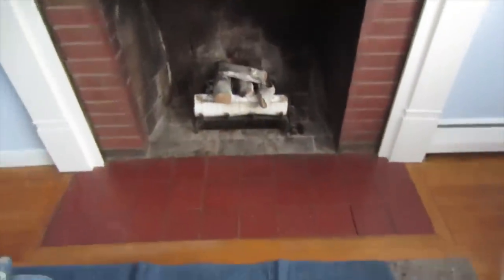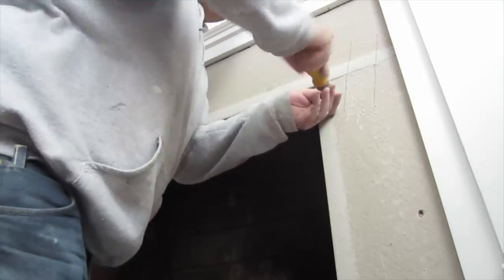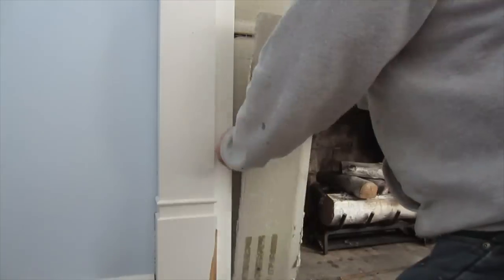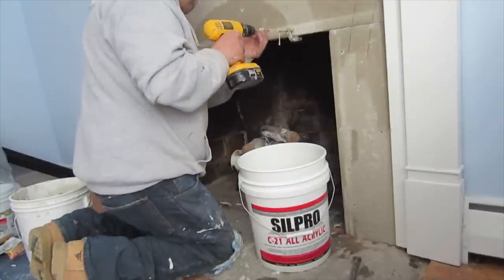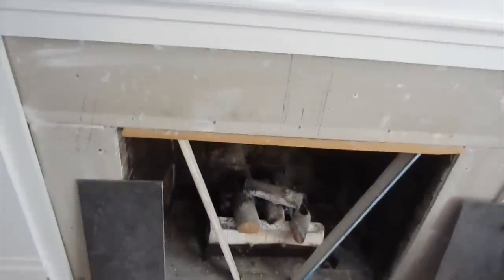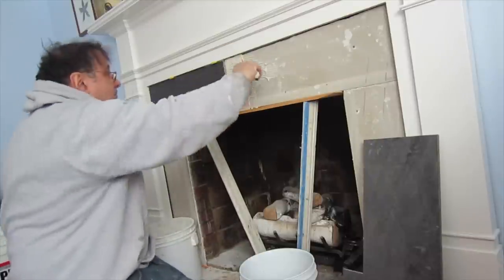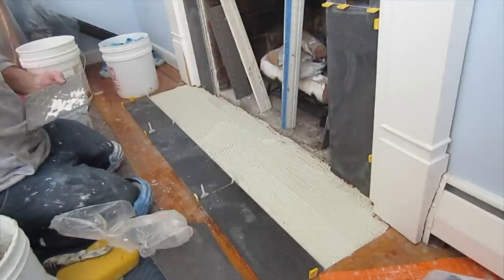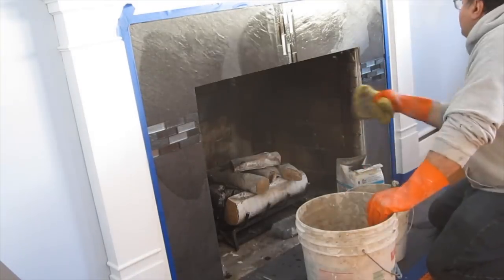How to reface a fireplace for a gas insert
How to reface a fireplace, this is a brick fireplace that is to receive a gas unit, so the heat on the brick surrounding the fireplace will be minimal. To reface this fireplace and to reduce the height of the opening, I installed some ½"  Durock on the face of the brick. If the height did not need to be reduced, then the tile could have been installed directly on the brick.  Two ensure that the Durock did not move while the thinset dried I drilled a few holes though each piece so that I could use some screws to hold the cement board in place while the thinset cured. The tile was then set in place with thinset and grouted.All tile installed by Sal DiBlasi, Elite-tile Company, in the Boston North Shore area.

👇 Some of my favorite Tools 👇
4in Sandpaper for Stone Polishing